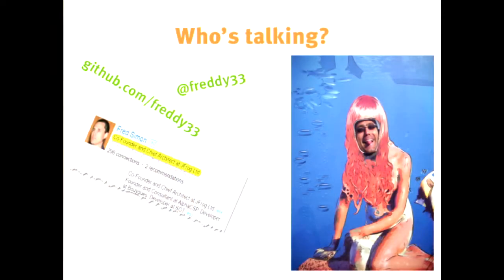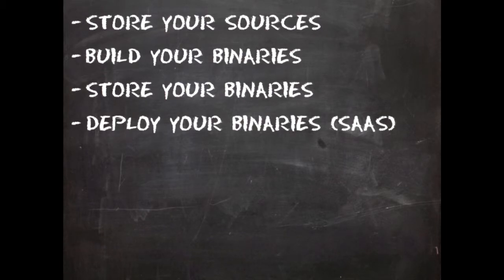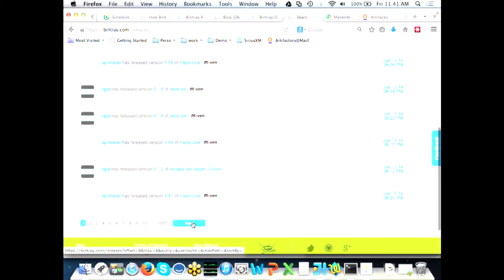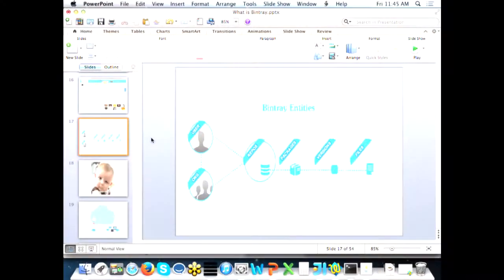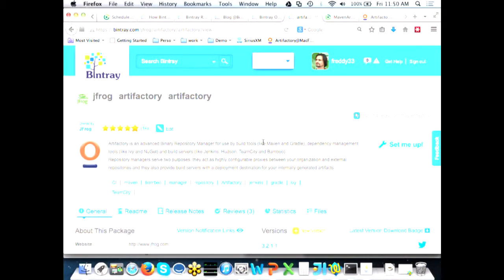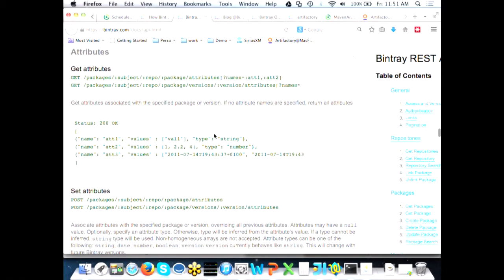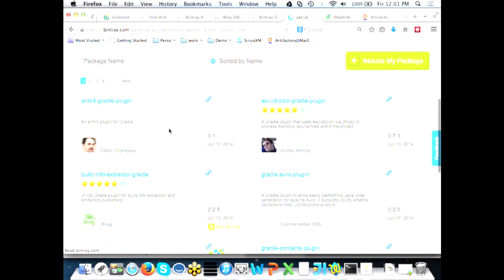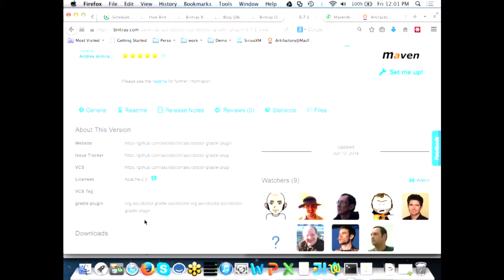JFrog | What is Bintray? - Fredric Simon | 2014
What is Bintray by Fredric Simon:
Bintray is a paradigm shift in how software is delivered, as it combines distribution and publishing services. It leaves project owners in control of their binaries and provide access to the software consumer community.
Bintray is the first social platform for community-based software distribution. It is also the only platform that integrates developer tools and APIs, allowing full process automation, including auto-generating of indexes for multiple repository formats.
In this session we'll show how to publish your artifacts to Bintray and how the new Gradle plugins infrastructure relies on Bintray's package linkage feature.

Gradle Intro Workshop II by Perryn Fowler and Peter Niederwieser:
Attending the Gradle Summit, but haven't used Gradle in practice? This workshop is the perfect hands-on introduction that equips you
with a solid foundation for the rest of the conference.

Gradle Summit is the world's first conference for the award-winning Gradle open source build automation tool. If you are new to Gradle or if you already use Gradle, you can't afford to miss this unique opportunity. Gradle Summit is the perfect place for new users to learn Gradle quickly and for existing users to understand advanced use cases.